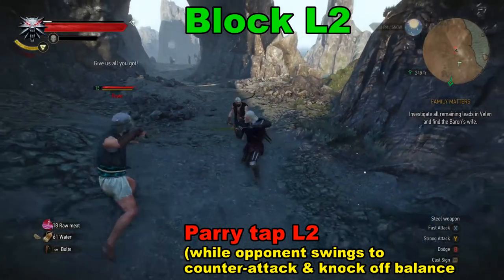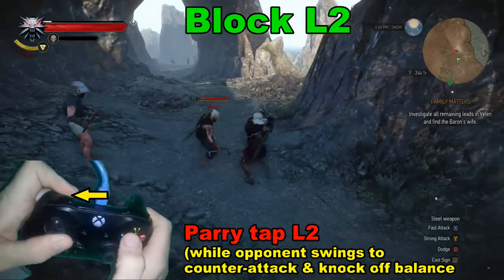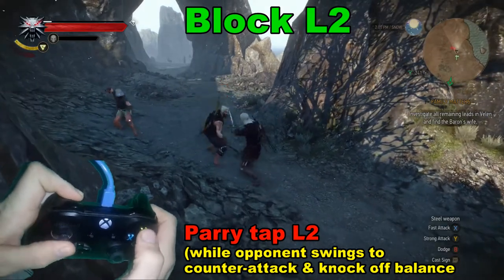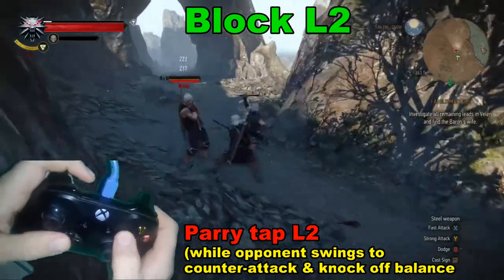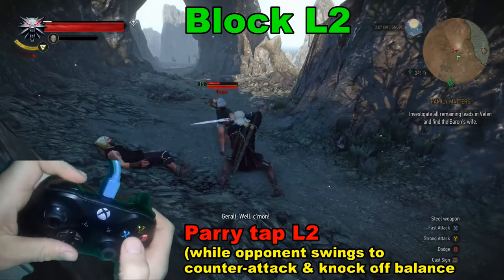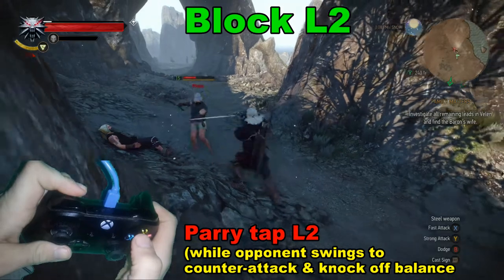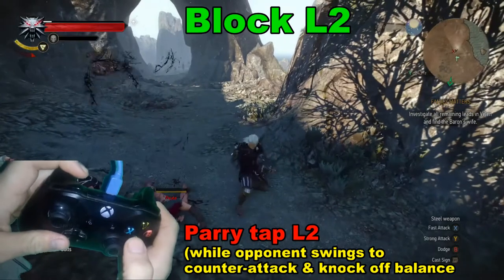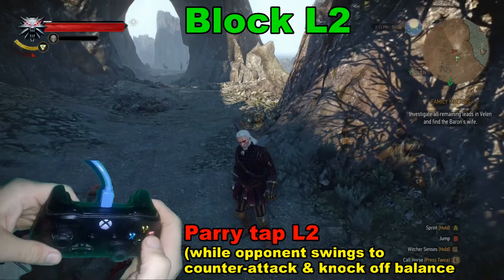Witcher 3 how to Parry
(Witcher 3)
(How to parry)
We will learn how to Parry in The Witcher 3 and the difference between holding L2 to block versus tapping it to Perry and using the momentum for a counter attack and knocking our opponents off balance.